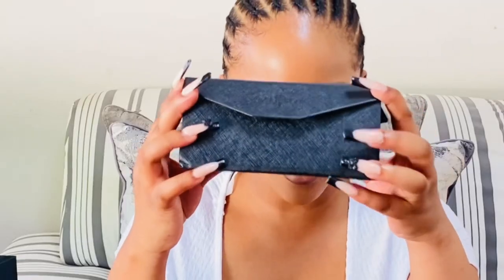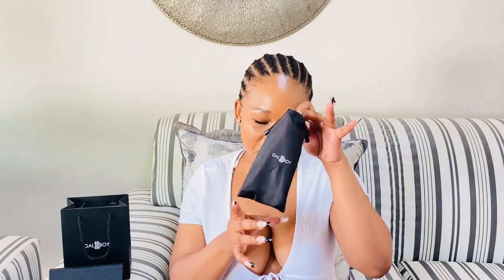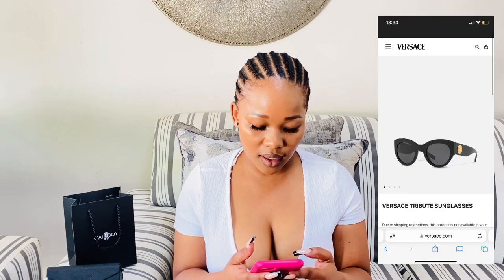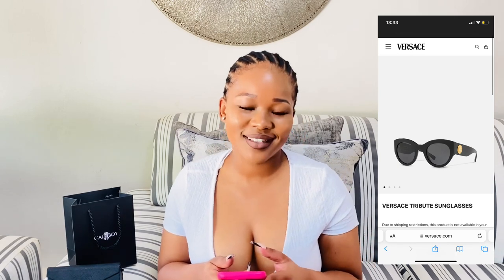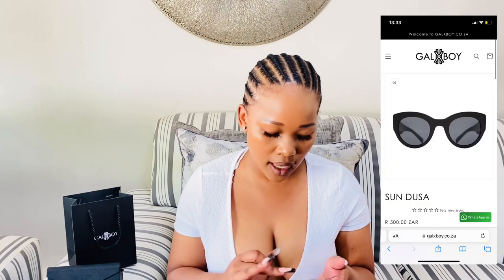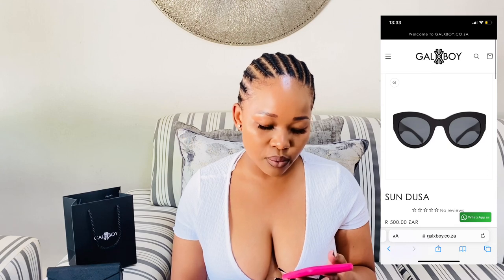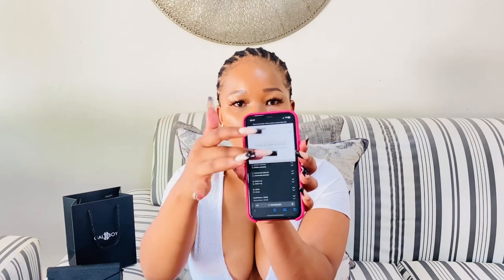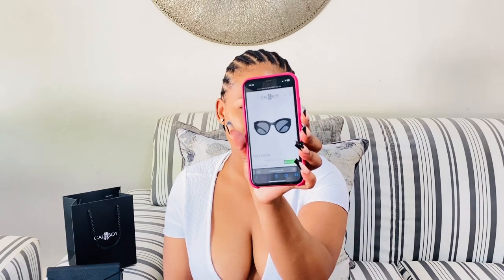VLOGMAS EPS 3: luxury on a budget| Versace Tribute sunglasses dupe from GalxBoy